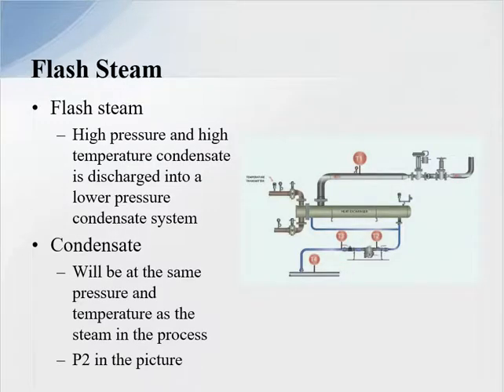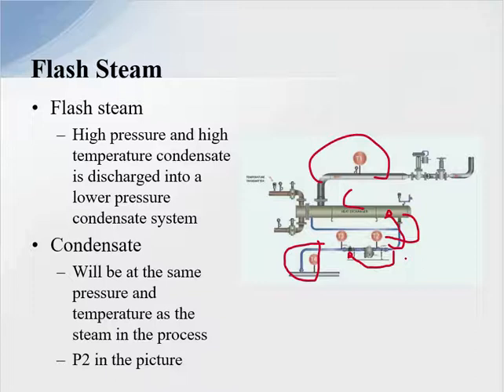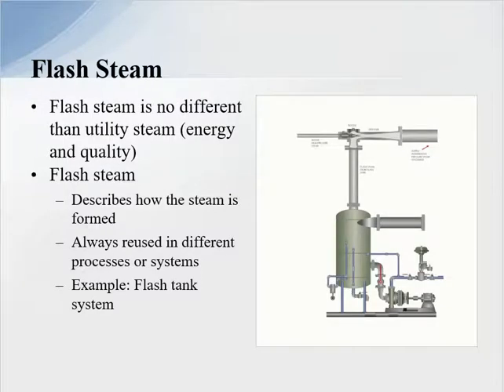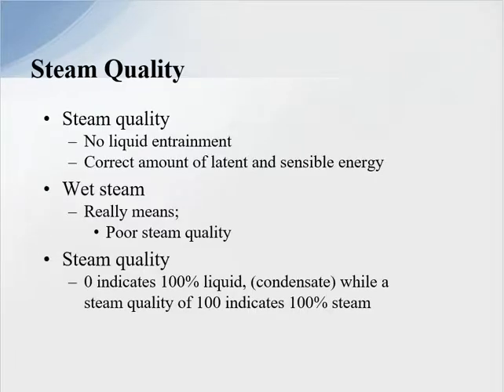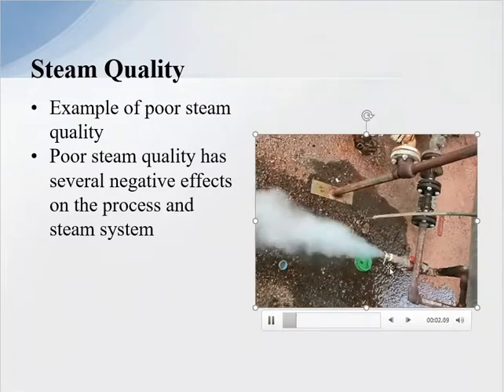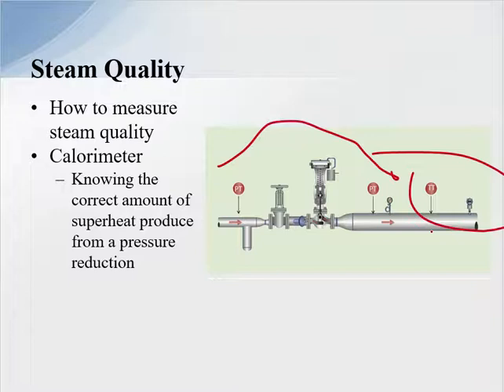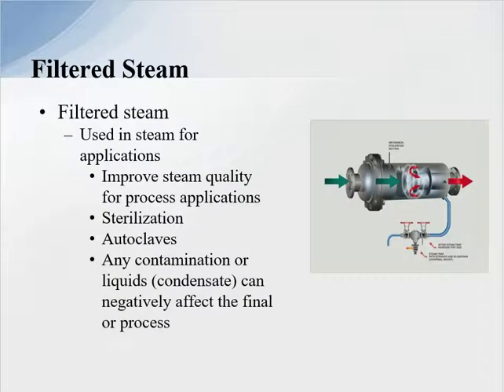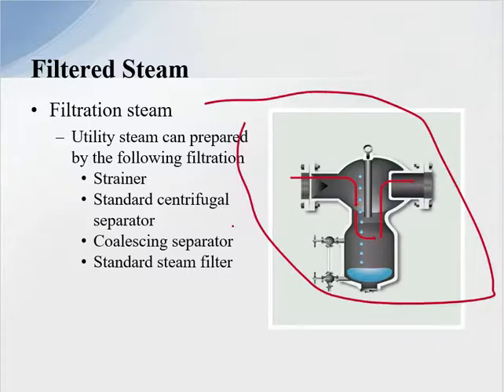Steam Terminology Part Two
Steam System Engineering - Part Two of Three Segments

When we communicate about steam system engineering and steam systems; one of the first steps is understanding the different types of steam and terminologies used in steam systems.

Terminology discussion on flash steam, steam quality and filtered steam.

- sign up for our newsletter and keep up to date on steam systems